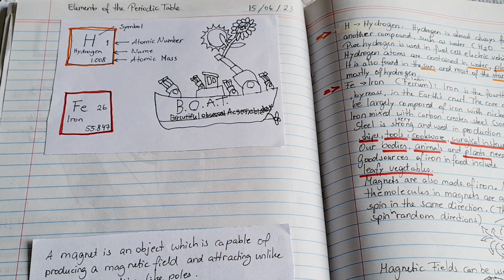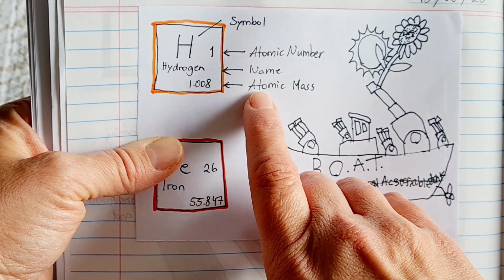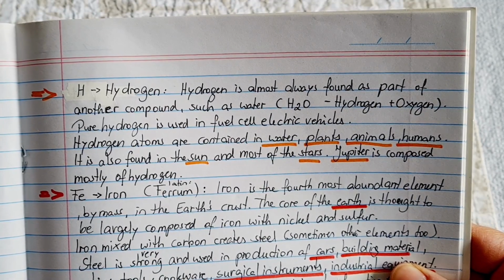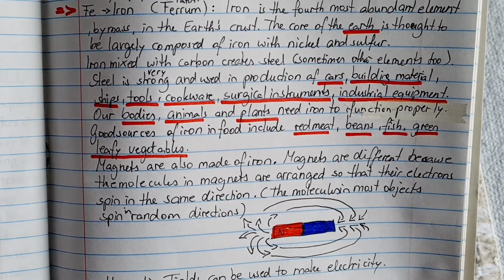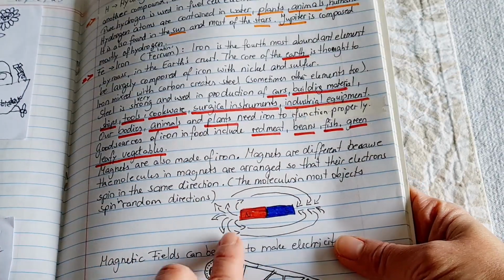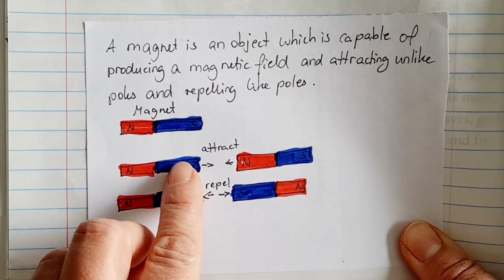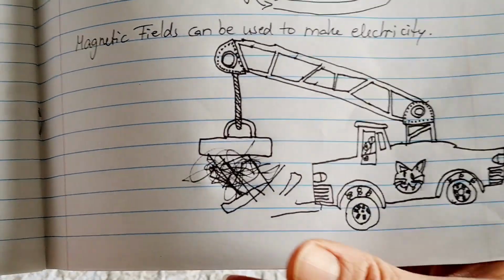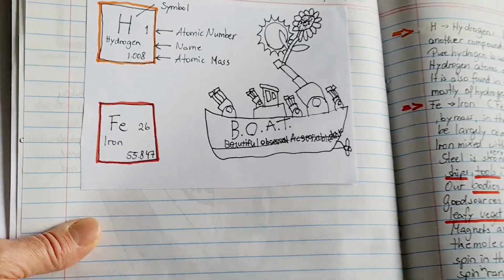Hydrogen and Iron: Exploring the Building Blocks of the Universe in this Mini Home School Lesson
Today we are looking at Hydrogen and Iron on the periodic table of elements. You will find out where these elements can be found - on earth and space!? - and used in daily life.

You can check out these books to learn more about physics:
The Kitchen Pantry Scientist Physics for Kids: Science Experiments and Activities Inspired by Awesome Physicists, Past and Present

Hi. My name is Kristina and I am the mom of an amazing 14 year old boy. Homeschooling has opened my eyes to fun interest-led learning that is practical and engaging. We created a relaxed homeschool routine that is doable for both of us. It is not always easy as I have to make the homeschool experience as easy and creative as possible. Ben is a very creative person, which always makes me think out of the box as to how we will design the lessons and subjects to homeschool in 2023 and beyond.

I grew up in germany and am now living in australia. The german approach of “it’s important to go to school and learn no matter if you like it or not”, did not work well with my kids on the asd spectrum. So I am here to share my ways of approaching education material at the level of the child, instead of forcing information onto them that they are not ready for.

Here I am sharing my ideas on using creative thinking skills to make subjects as relatable as possible to life as well as giving you some homeschool tips on the way.

We created a very minimalist homeschooling routine where we pick a research subject every day and research, write and draw about it. Sometimes it could be an animal (to learn about natural life and environment), a country (to learn about geography and cultures), a person (to learn their accomplishments, inventions and history) or a recipe (to learn cooking and measurement). As you can see, this is very cross-curricular and therefore encourages more practical thinking while contributing to easier memorization.

Do you need some homeschool encouragement? Are you a new homeschooling mom?
This is why I am sharing my approach to relaxed homeschooling.
You can watch these videos and get inspiration on subjects and know that you don’t need to aim for perfection in your homeschool curriculum, or you could use these videos and let your child watch them, if you simply run out of ideas or need some free time.

I have noticed that many homeschool parents don’t know how to start and are putting too much pressure on themselves to suddenly perform the job of 5 teachers of every subject. Relax… Simply start teaching things we use and see in real life. Real life skills are so important and are sometimes not taught in school. Teach them what YOU do, what YOU know and how YOU do things. Teach about nature, budgeting and car and house maintenance. And most of all enjoy the journey together with your awesome and unique kids…

THESE ARE THE HOMESCHOOL ESSENTIALS THAT WE ARE USING

👉Create your own visually engaging homeschool boards, forms and worksheets with Canva

👉Your Wild Imagination Book: Nature Play Activities For Kids

👉Here you can find fun hands-on projects and building kits for kids

👉We use this wooden multiplication board to practice and play

👉This is a wonderful book series to learn about famous people. “Who was…?”

👉This is a book series to learn about places. “Where is…?”

👉This is the book series to learn about historical events. “What was…?”

All these resources are a wonderful addition to a fun, engaging and practical learning experience. Get inspired with the wealth of entertaining knowledge that is available to us and the next generations! Happy learning!